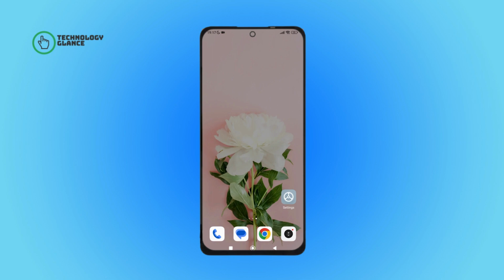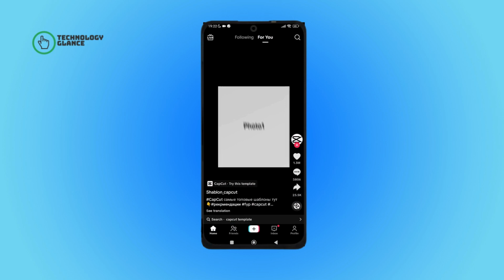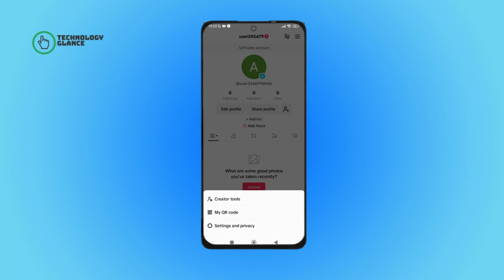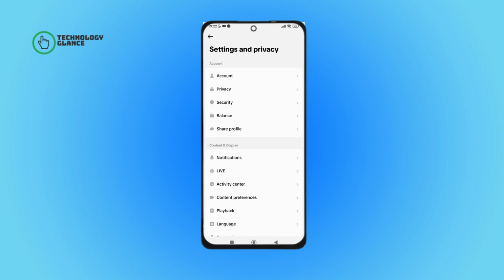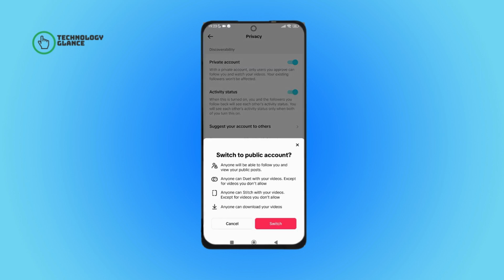How To Make Your Account Public On Tiktok? |Technologyglance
Unlock the full potential of your TikTok experience with this tutorial on how to make your TikTok account public. Whether you're a budding content creator or simply want to share your creativity with a broader audience, we've got you covered. In this step-by-step guide, we'll walk you through the process of adjusting your TikTok privacy settings to make your account visible to everyone. From accessing your account settings to optimizing your profile for public engagement, we'll cover it all. Watch now to seamlessly transition your TikTok account to public and start reaching a wider audience with your fantastic content!